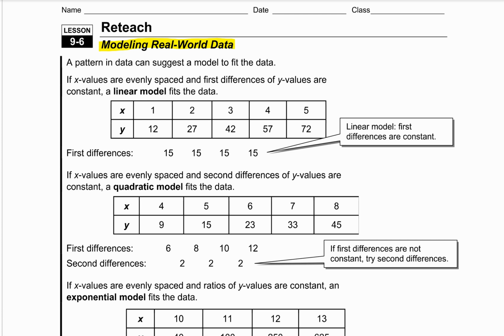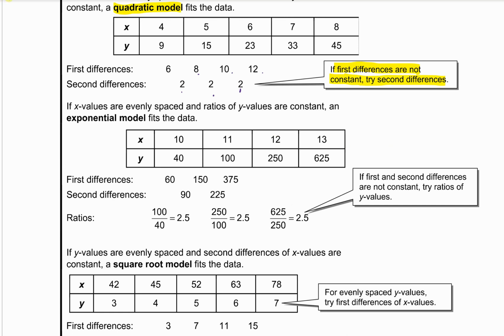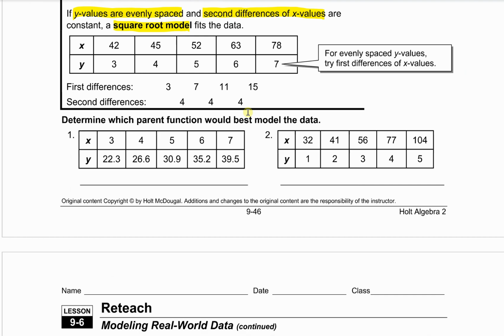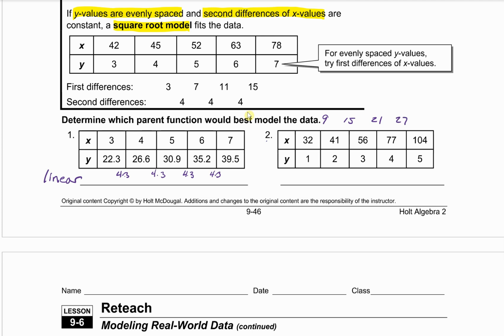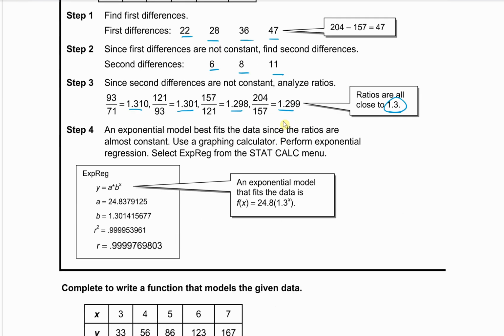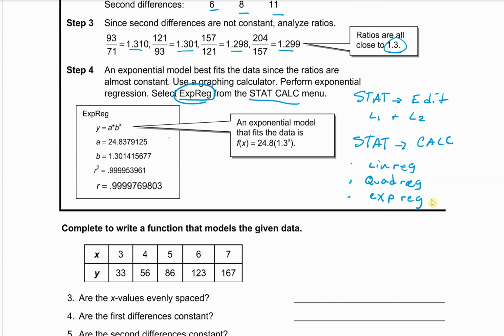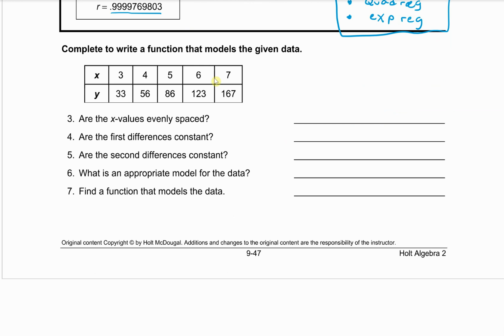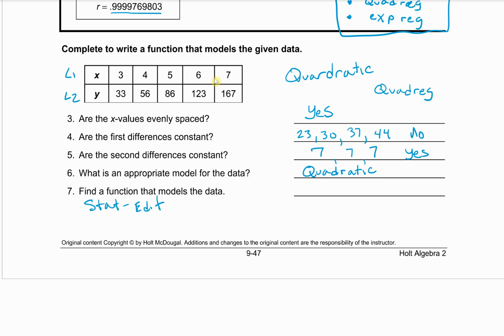Lesson 9-6 Modeling Real-World Data